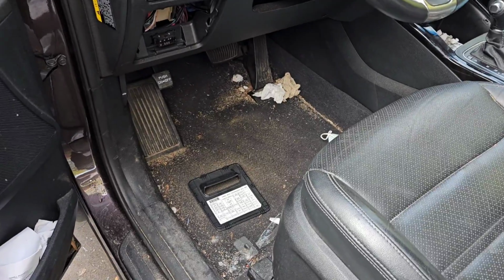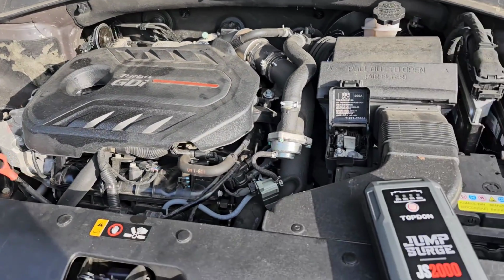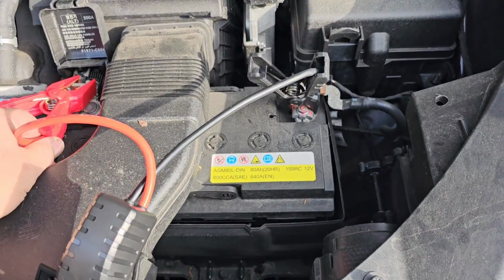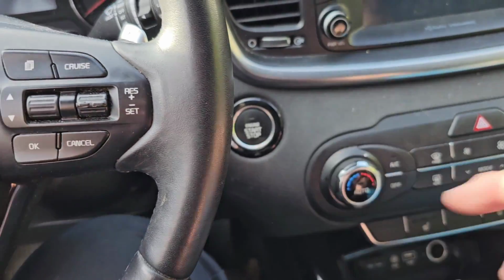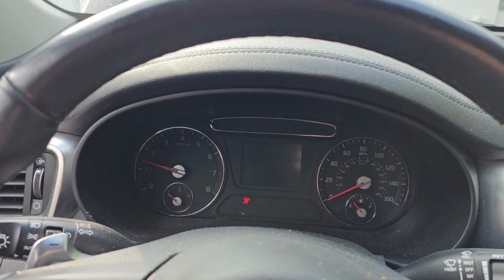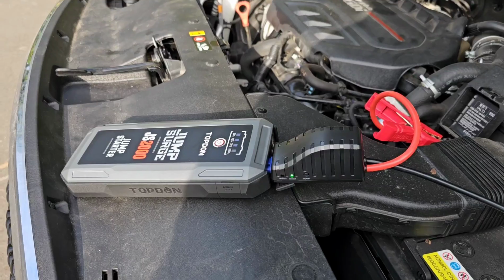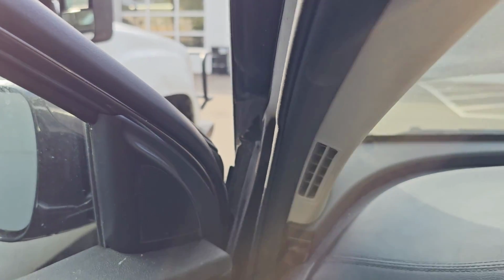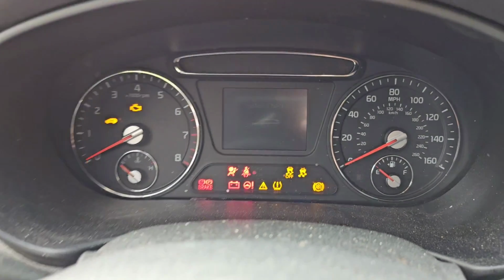Engine Noise Means Replacement!!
Jump Starter
Easy to use handheld
Budget friendly, professional style scanner
Basic Code Reader
Blue tooth scan tool
Perfect panel trim tool
Push pin removal pliers
Excellent beginner plus tool kit
Excellent Basic Starter Tool Kit